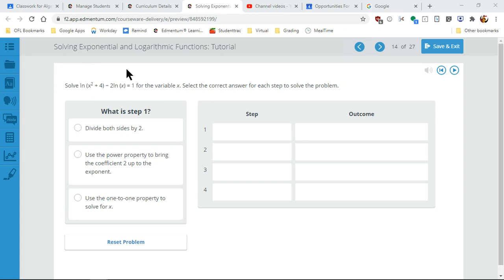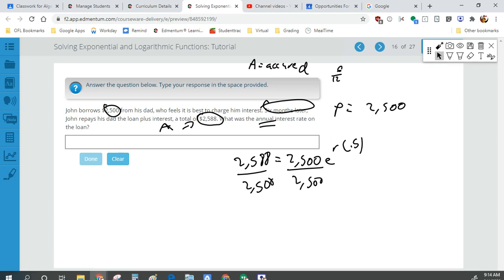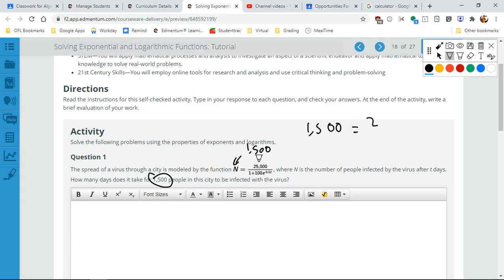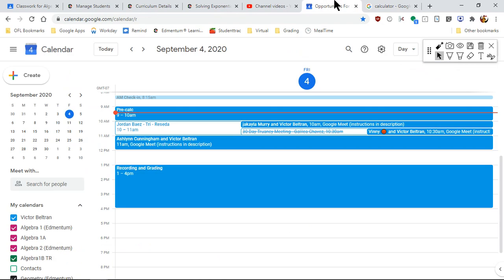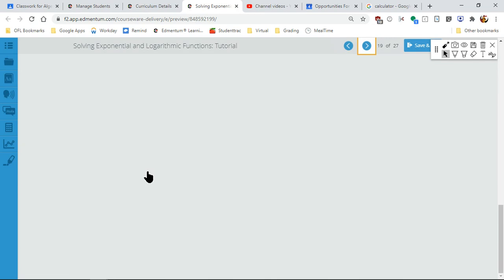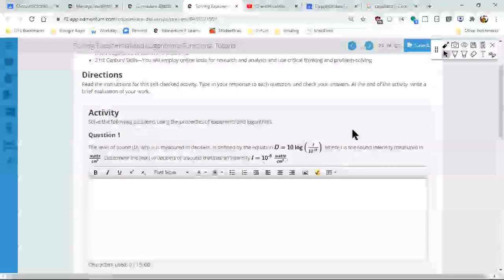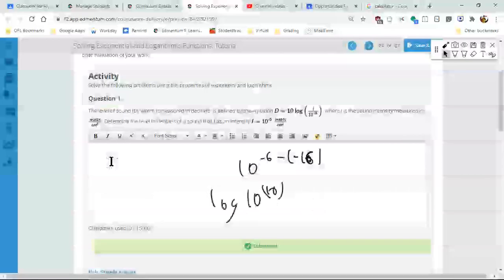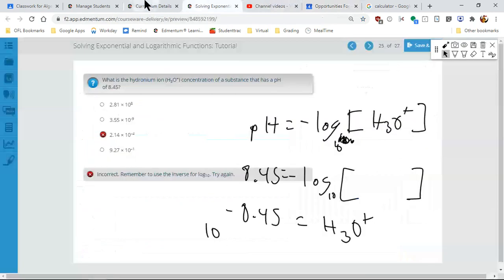Solving Exponential and Logarithmic Functions Part 2 (9/4)